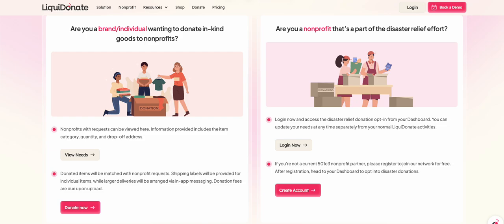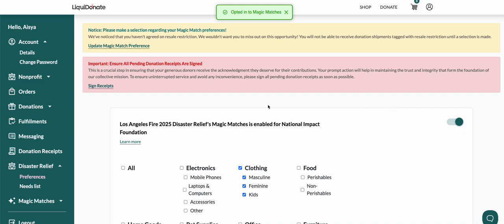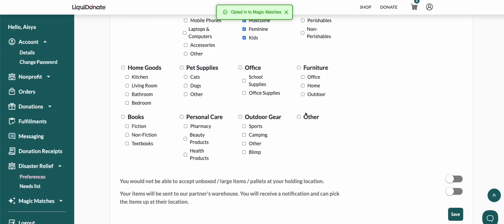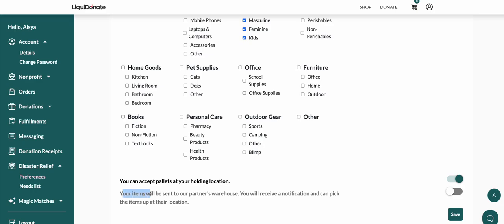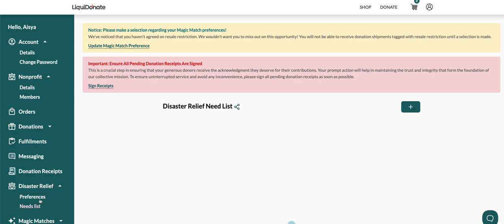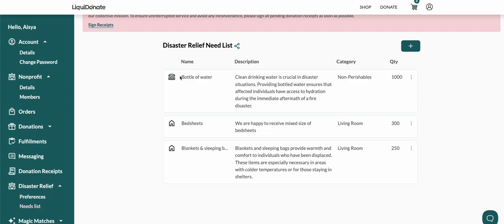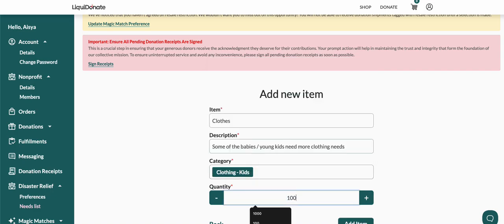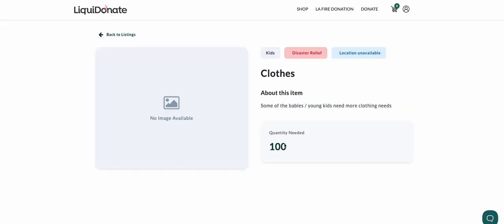LiquiDonate for Disaster Relief - Nonprofit Users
LiquiDonate is activating our Magic Match technology to move donations exactly when and where they are requested in disaster relief situations. Watch this video if you are a nonprofit user looking to receive donations.